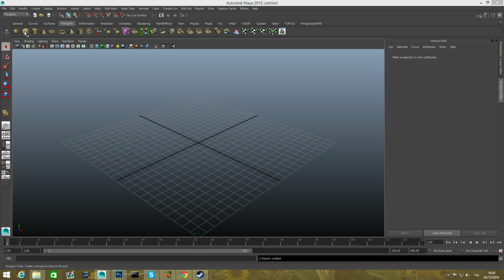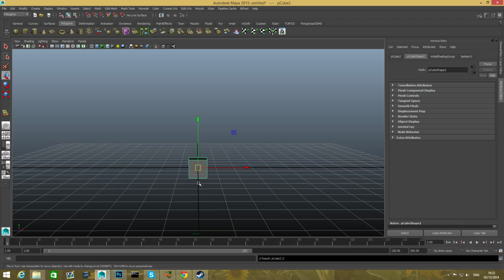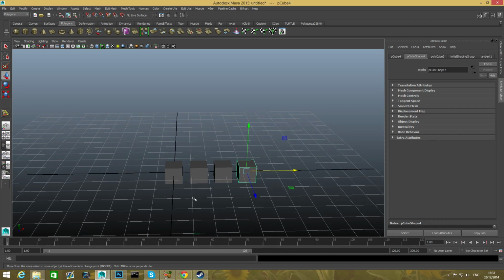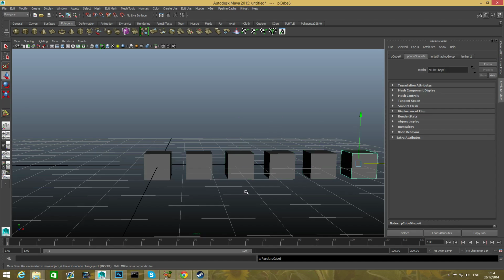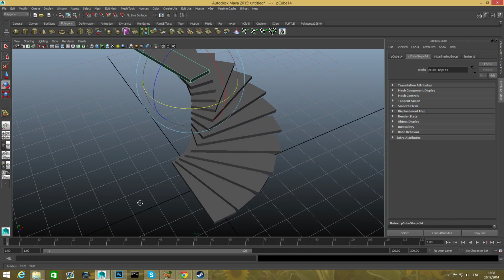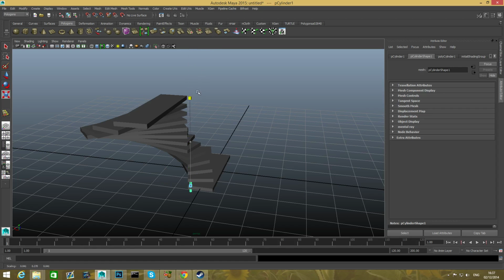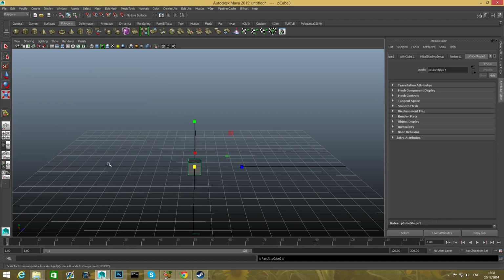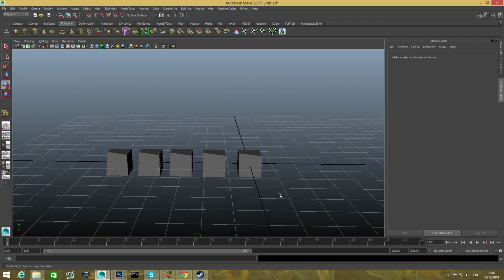Maya Beginner Guide Part 7- Duplicating